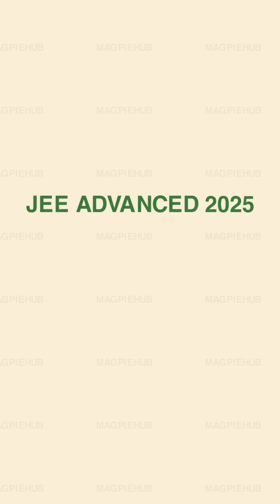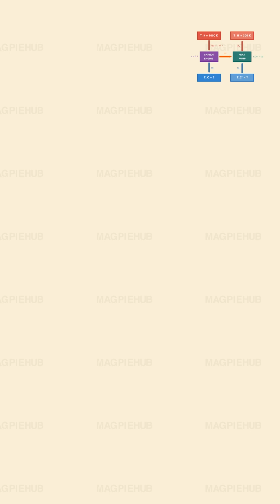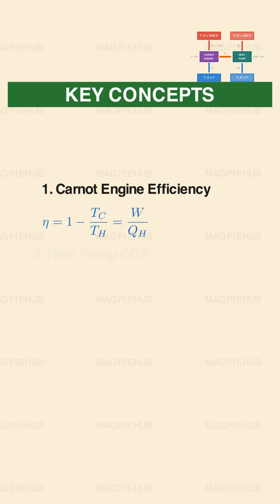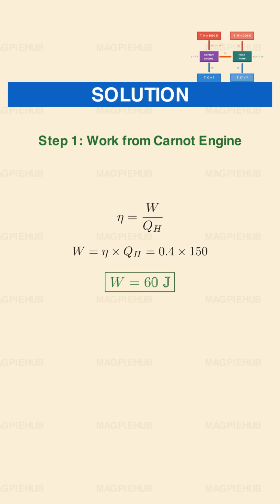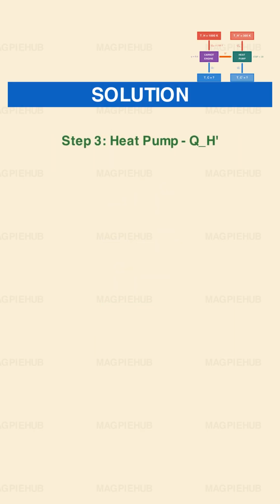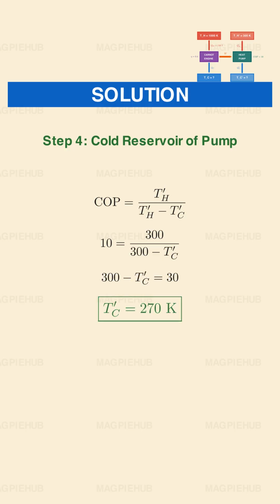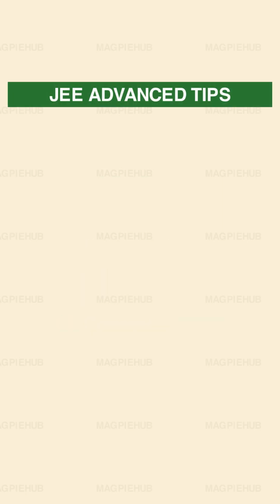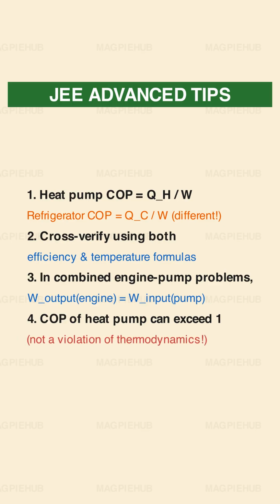JEE Advanced 2025 Physics P2 Q8 Thermodynamics | Visual Solution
In this video, we solve JEE Advanced 2025 Physics Paper 2 Q8 on Thermodynamics with detailed visual explanations using animations.
Topics Covered:
- Thermodynamics - Carnot Engine
- Heat Pump
- COP
- Efficiency
Carnot engine coupled with heat pump - analyze the combined system Correct Answer: A, B, C
Question Type: Multiple Correct MCQ
JEE Advanced 2025 | Physics | Paper 2 | Thermodynamics